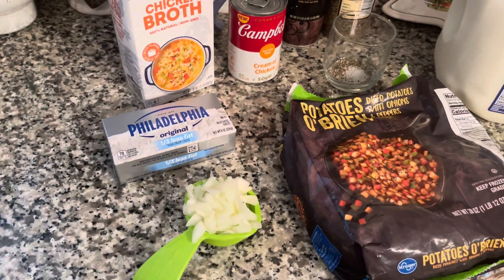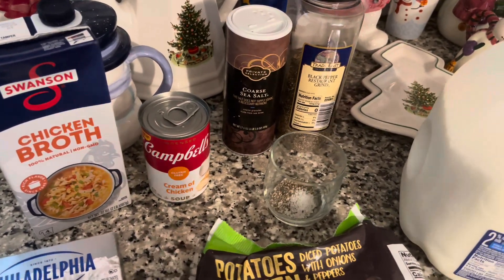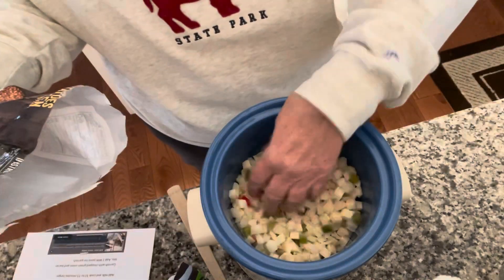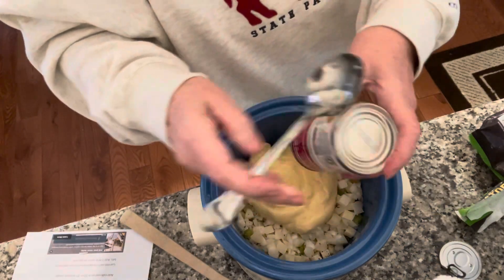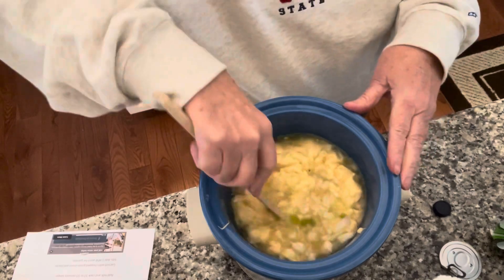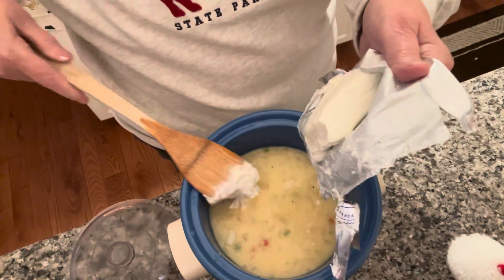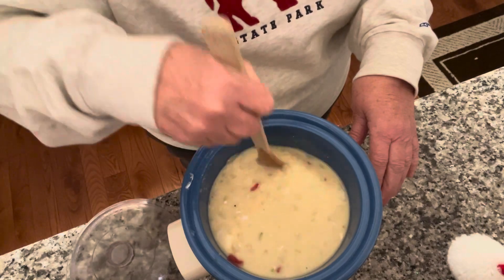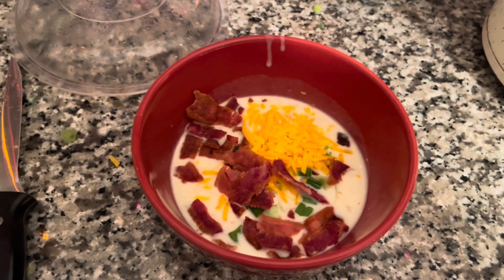VLOGMAS SOUP COLLAB: POTATO SOUP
Life with Sandy
35339 23 Mile Road
POB 31